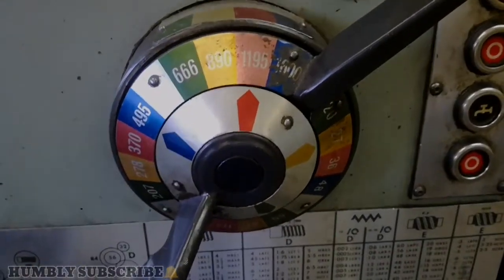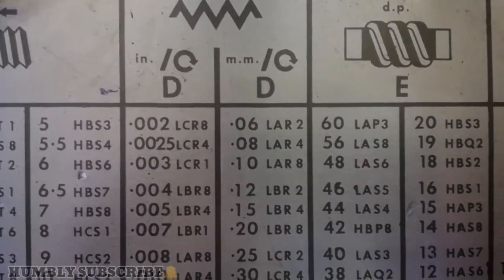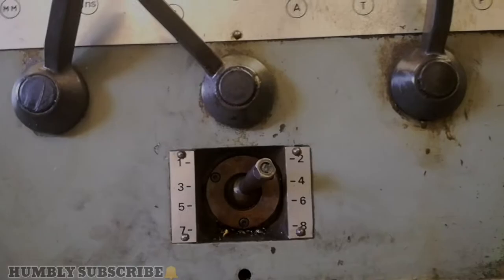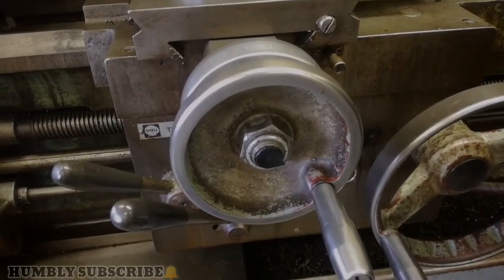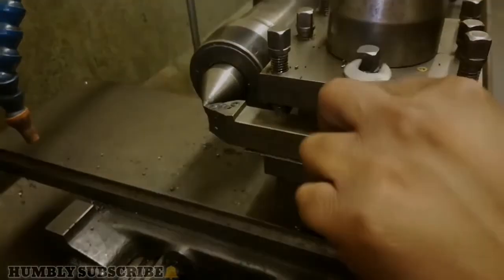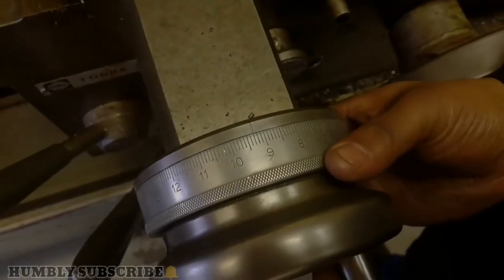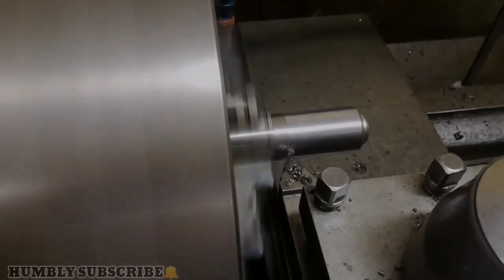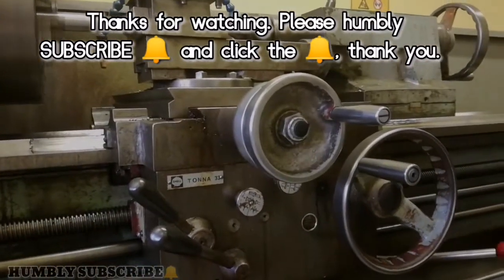Full metal Lathe operation, quick start guide.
A metal lathe or metalworking lathe is a large class of lathes designed for precisely machining relatively hard materials. ...Different cutting tools can be utilised such as high speed steels, tungsten carbide, etc. These rigid machine tools remove material from a rotating workpiece via a stationary tool tip that is moved forward and into the material. Tasks that can be performed on a lathe is turning which is the major function, drilling, knurling etc. Products that can be manufactured from lathes are shafts, cylindrical shapes both hollow and solid, knurled surfaces, pulleys, bushes, solid steel wheels, hubs etc.